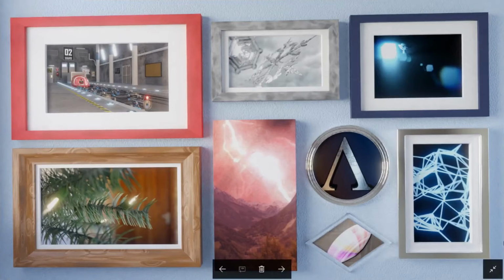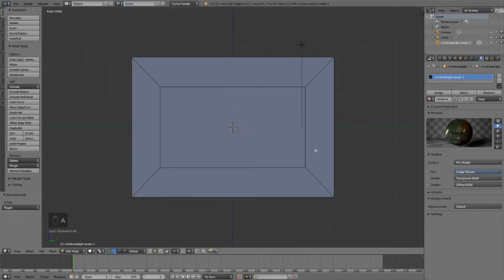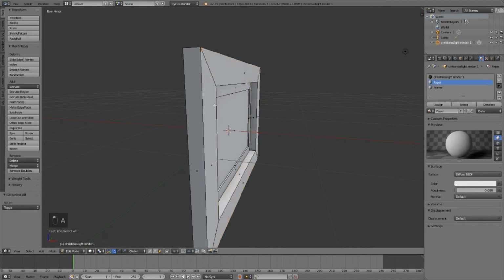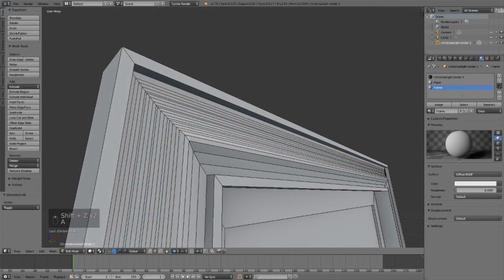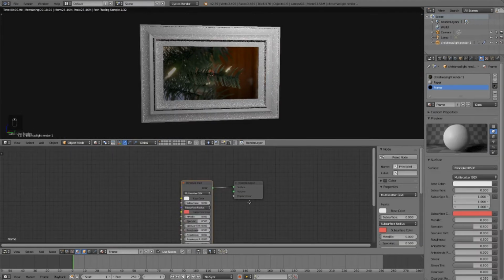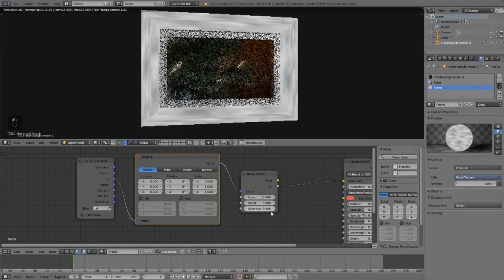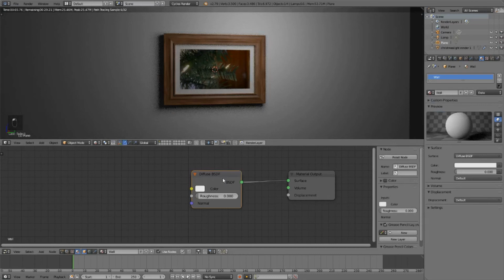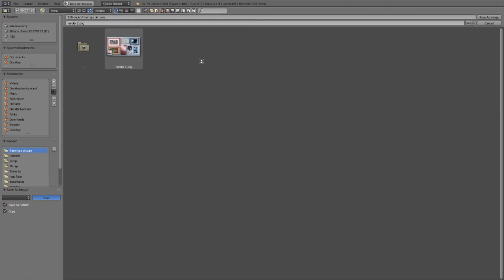How to Make Picture Frames in Blender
In this tutorial I demonstrate a flexible method of modeling and texturing picture frames.